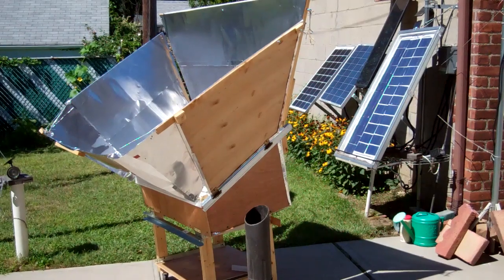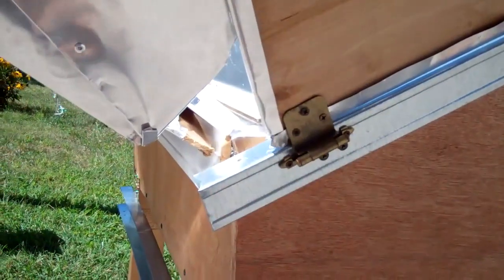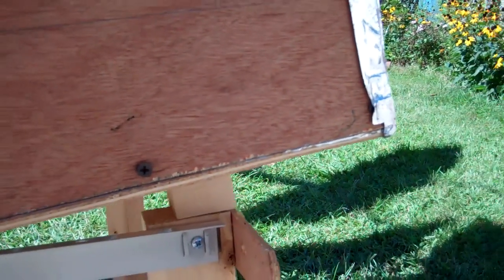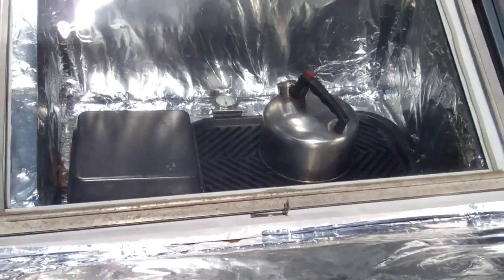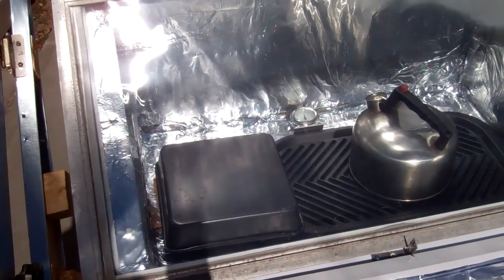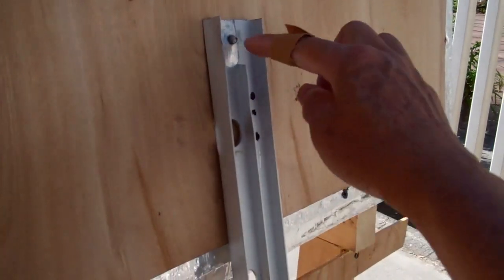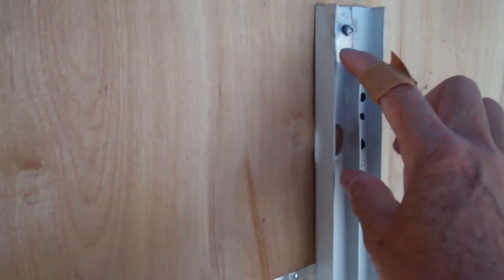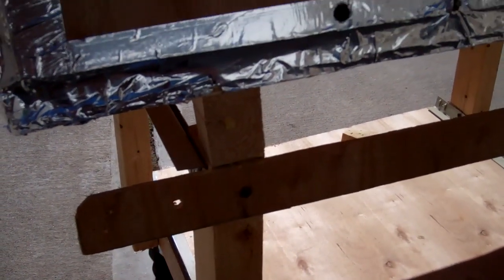Do it yourself solar oven reaching 300 degree F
Commercial solar ovens can easily reach 300 degrees or more. It requires a little more effort for a do it yourself oven to do that, especially if you did not start out with the best design. Through some tweaking, I was able to bring my big solar oven 28" x 18" to 300 F.  Can I bring the temperature higher?  Probably.  I can paint it black or maybe make it easier to tilt.
 It is pricey but I broke down and bought the Sun Oven. It is too new for me to use yet (like a new car). Maybe I'll use it in the winter.